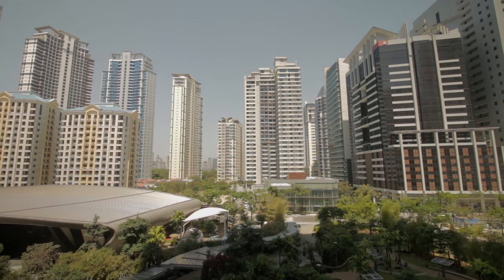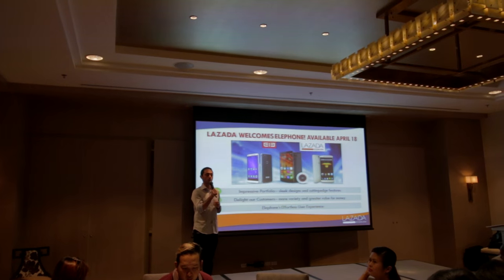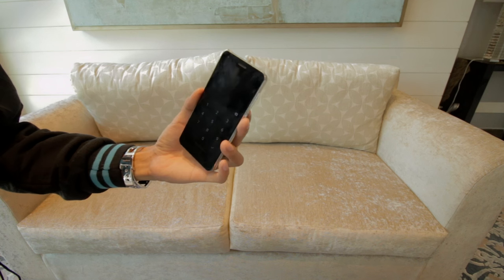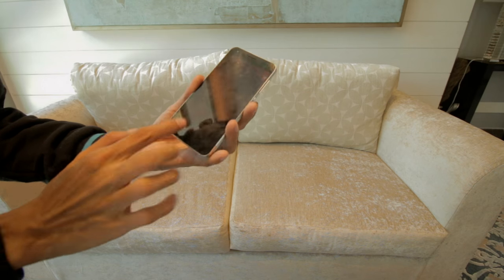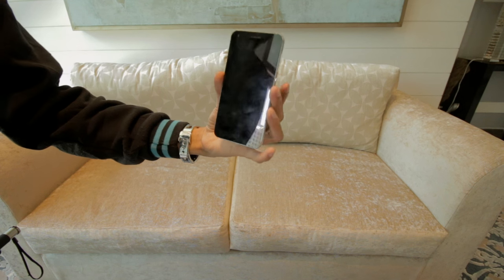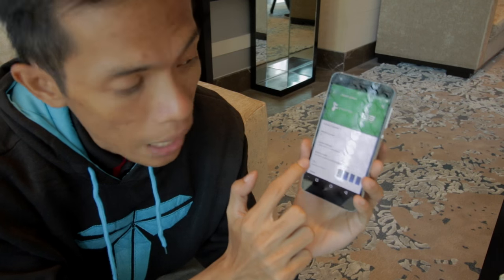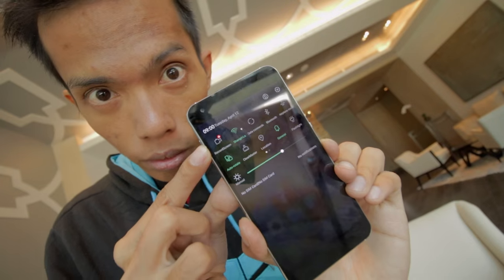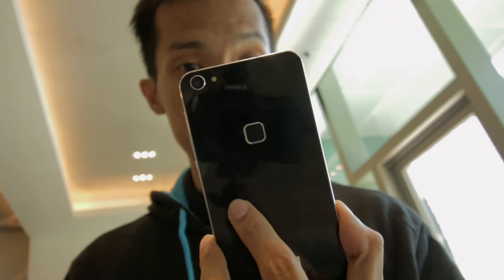The best 4,000 Smartphone you can get , Elephone S1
Connecct with Pinoyscreencast
• add me on Snapchat RNOVINO